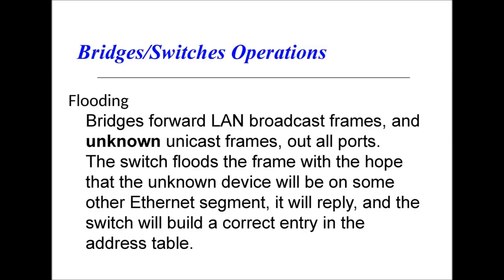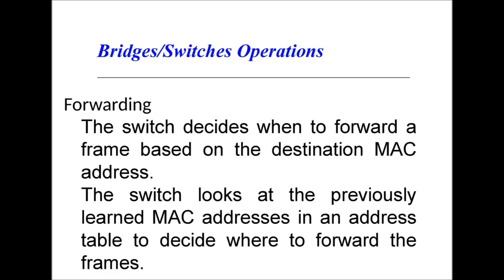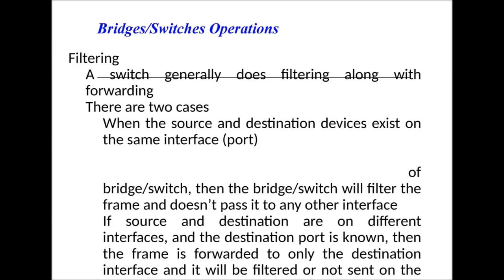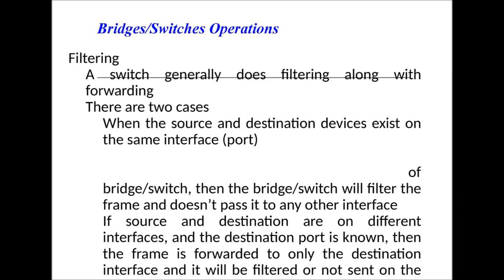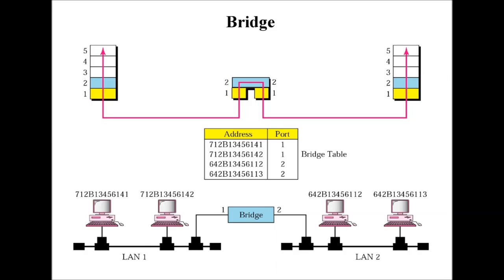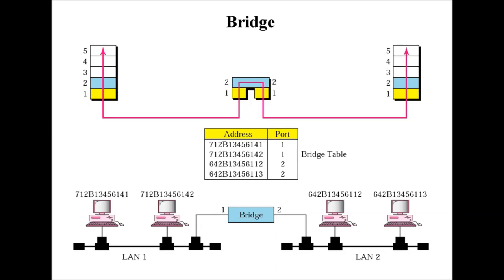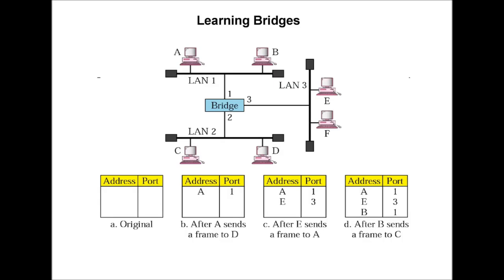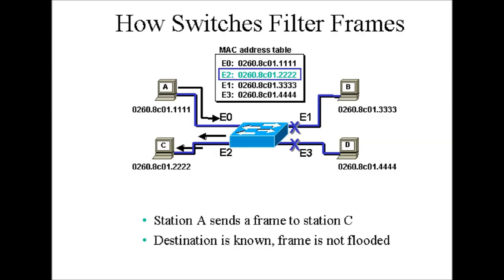Internet Architecture and Protocols | Lecture 33